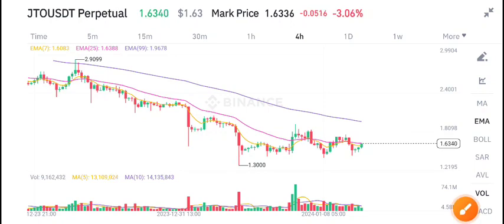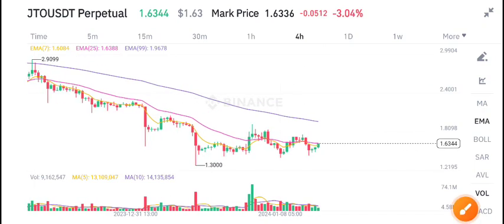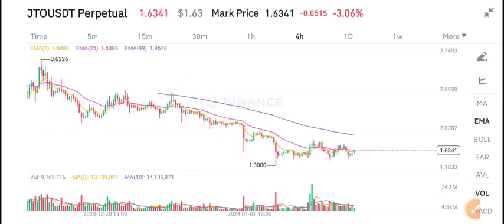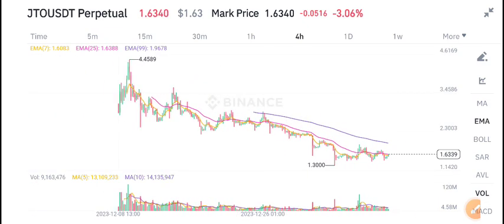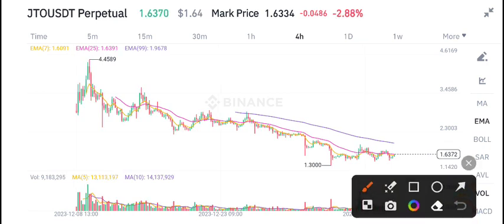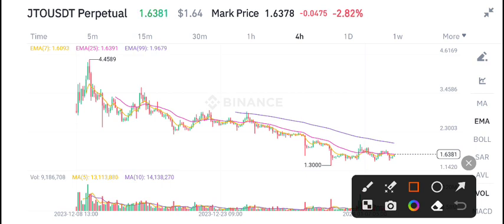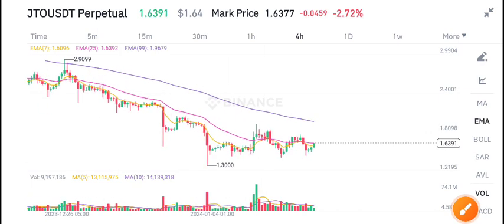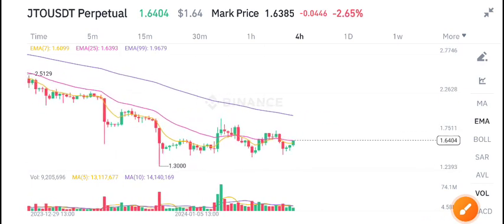JTO Coin Today News! JITO JTO Price Prediction Today